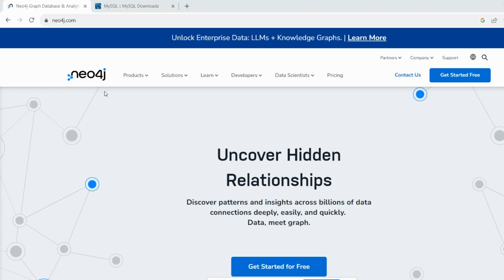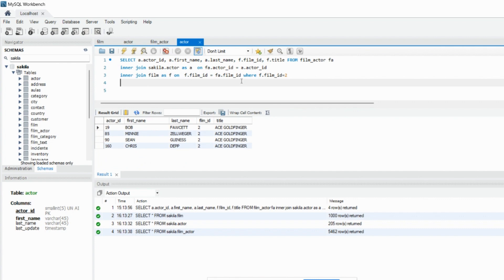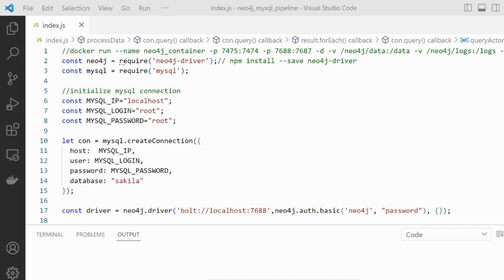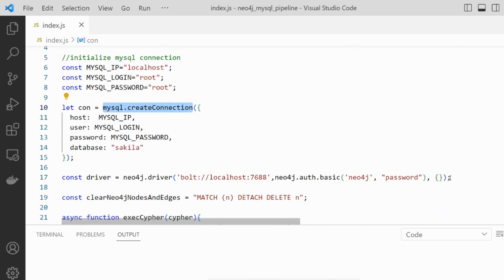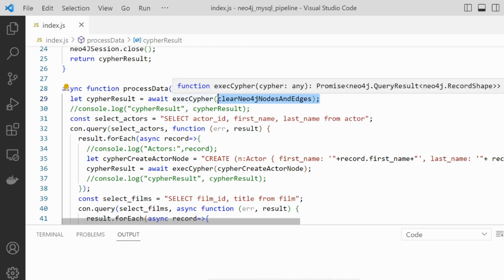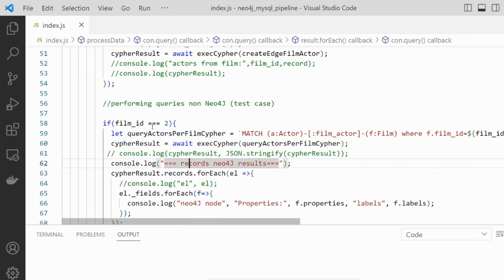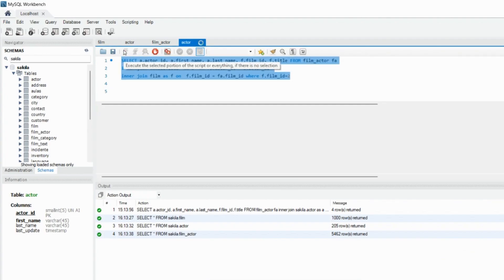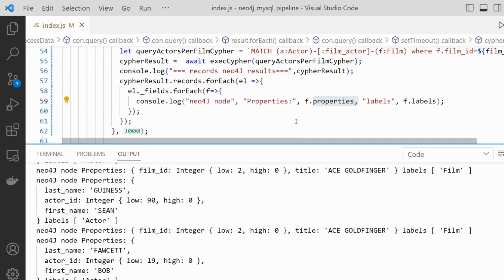Neo4j for querying over MySQL with Cypher. Developing a data pipeline for your data science project.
Lets explore the Neo4j and how it can be utilized to query data that are originally stored in a MySQL database. Here we are going to explore how to implement a data pipeline (data integration process) with Neo4J and MySQL using node.js programming language.

Why @Talking about Computer Science?
Nowadays Computer Science area addresses many popular branches as Data Science, Analytics, Bigdata, Cloud computing, databases, Software development, Software Engineering, System Security, DevOps and many others.

As a Computer Science educator, I have faced the education processes been heavily impacted, especially during covid-19 lockdown, which most of educational activities become to be carried out through online environments.

Considering the currently worldwide scenario, it is more the evident the knowledge related to computer science could help people to change the world. However, not every country, like Brazil, have a high-level education about technologies. Some countries in the globe, including the five continents, still lack education institutions to assist in the graduation of new IT professionals, which can make the difference in their communities.

My name is Rafael Queiroz Gonçalves, and in this context, I have decided to create the @Talking about Computer Science platform, a place which some hints about how to build solutions using open-source or free technologies for creating technological solutions. It is an approach to bring education about technology to all corners of the planet. I believe technology knowledge in good hands, like yours, can assist to build a better world.

Do you want to support this platform? It may assist this content reach more people worldwide.

 "It is not what you gather but what you scatter that tells what kind of life you have lived. "
Helen Walton

" Live as if you were to die tomorrow. Learn as if you were to live forever. "
Mahatma Gandhi

0:00 Neo4J and MySQL comparision
1:42 Video goals presentation by Rafael.
2:41 node.js source code presented - MySQL and Neo4J integration - data pipeline implementation.
6:05 Testing the code and exploring results returned as JSON in comparision with graphical result returned by Neo4J Desktop and MySQL workbench.